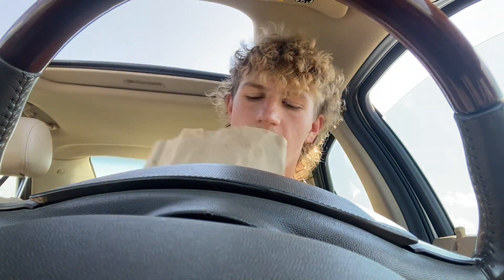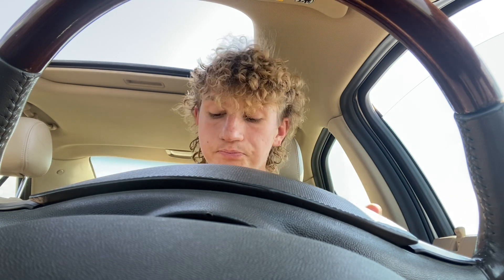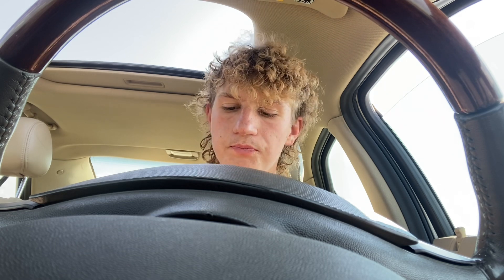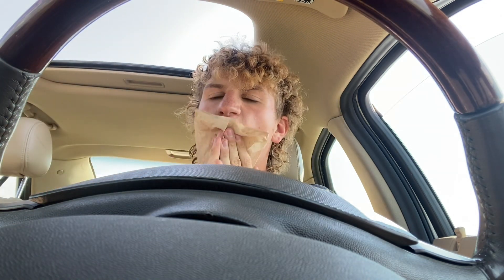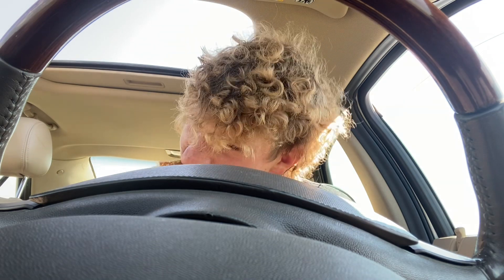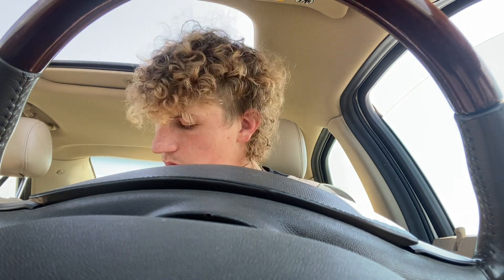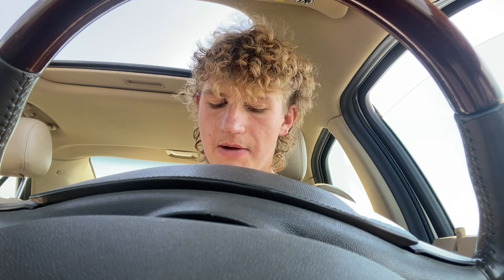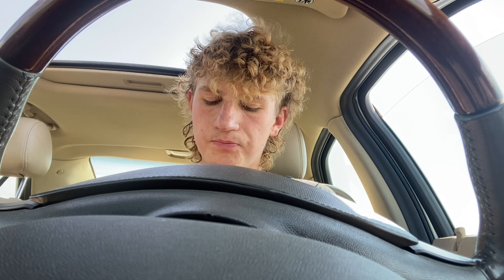BURGER KING-WORLD FAMOUS WHOPPER-UNBOXING AND REVIEW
Today I took a trip to burger king to evaluate the hype of the world famous whopper.